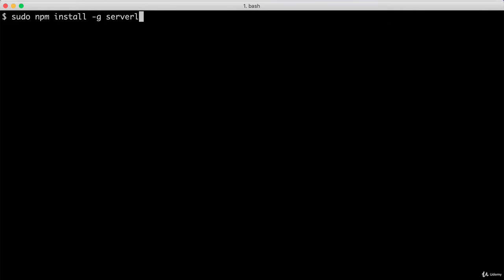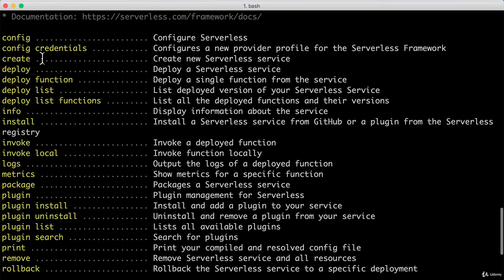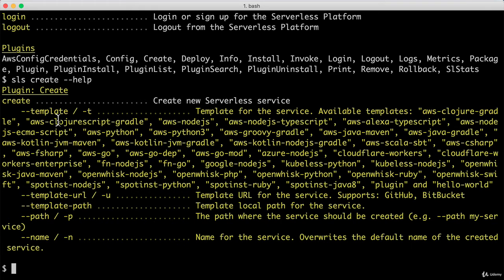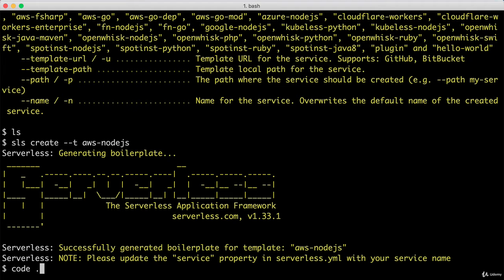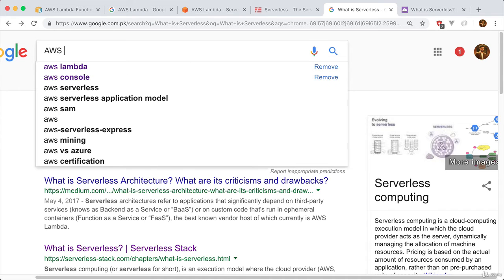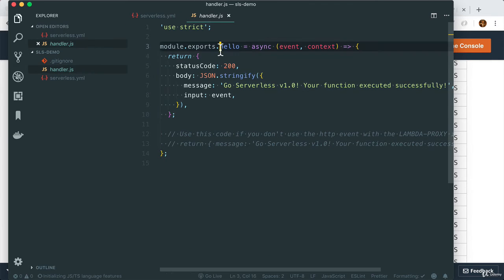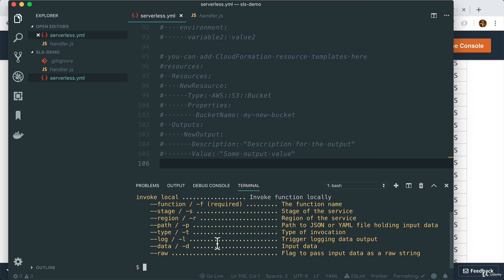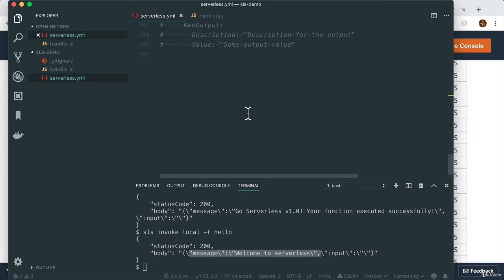LESSON 1 - Creating a Service using serverless